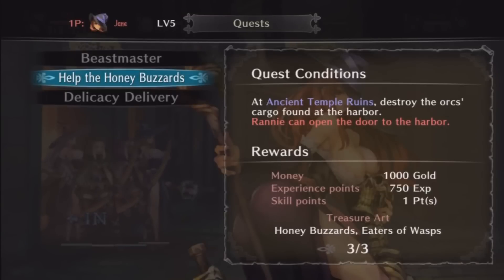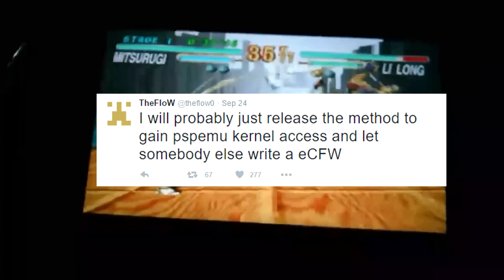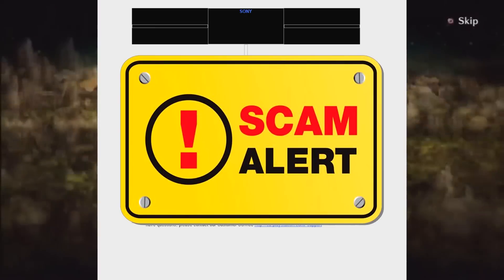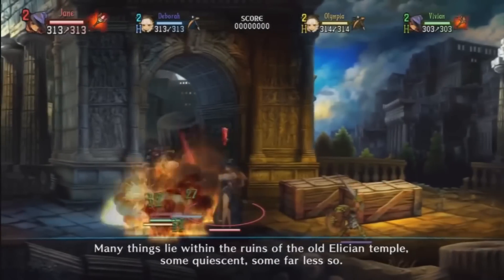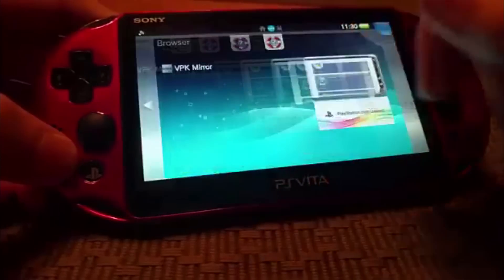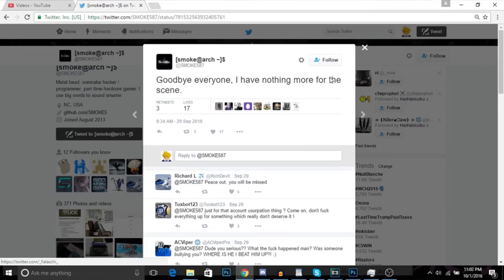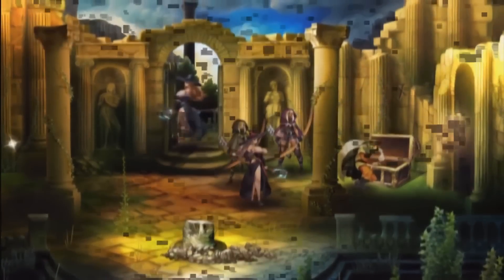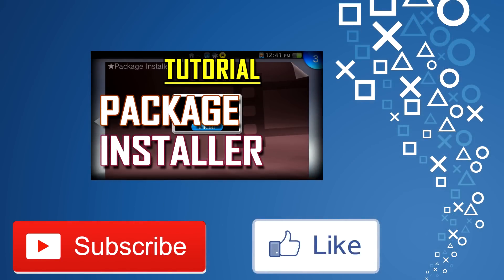HOMEBREW STORE, NATIVE PS1 Emulator, PSN Scam & Scene Dev leaves!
Site: Hackinformer.com